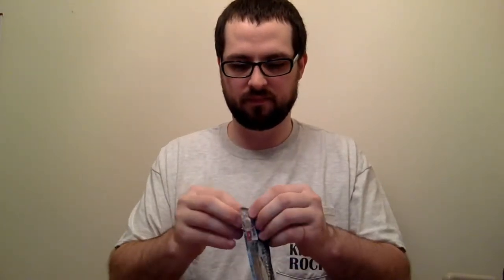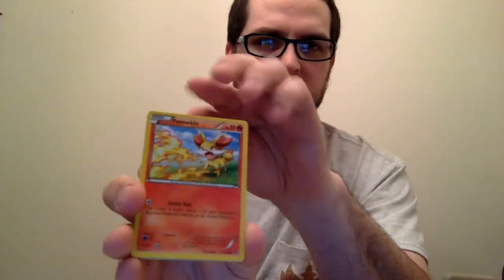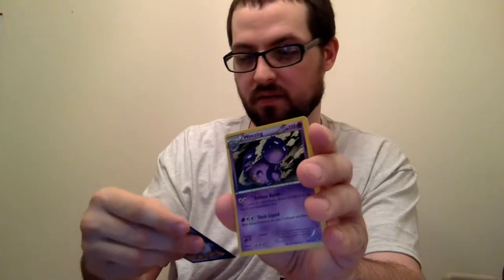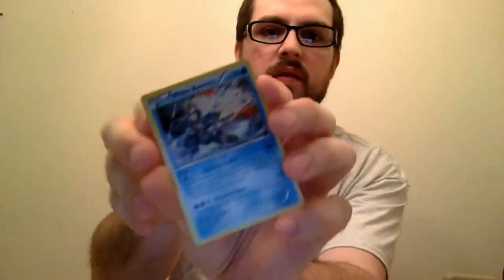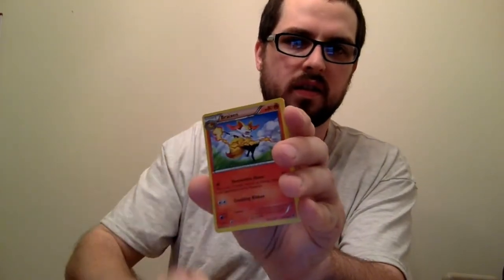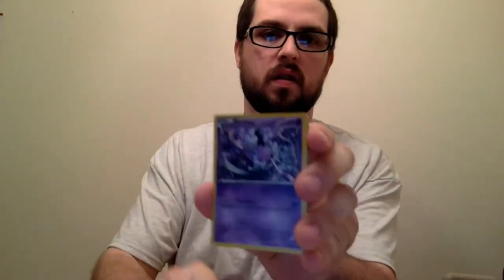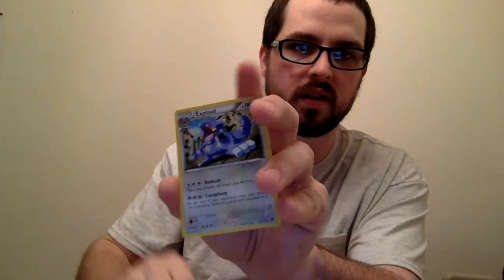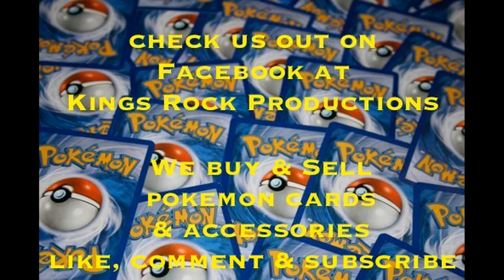Fates Collide Booster Box Epic Rare Pulls!!!!!!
We open a Fates Collide Booster Box and get some epic Pulls!